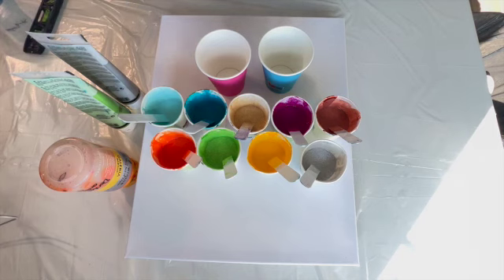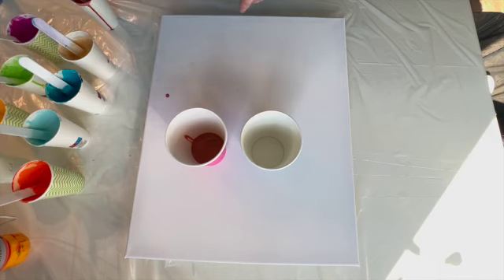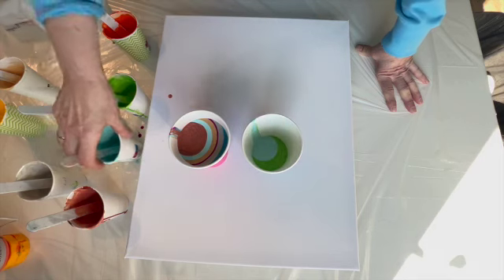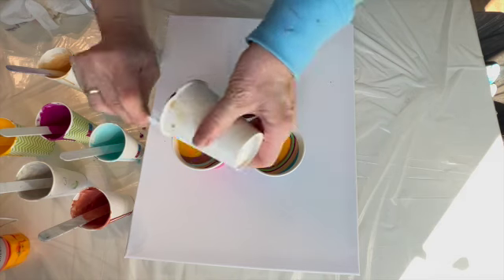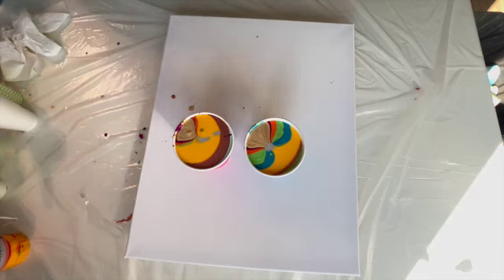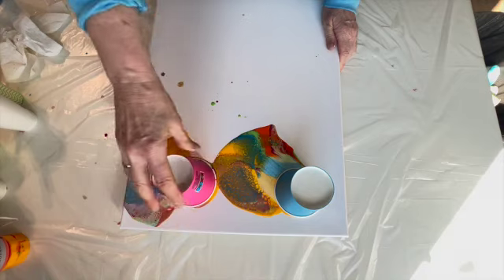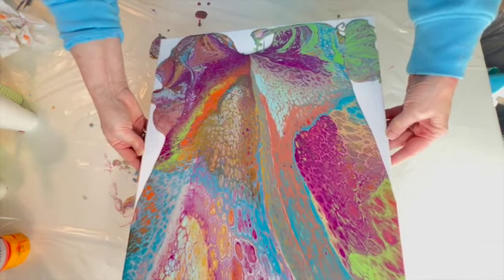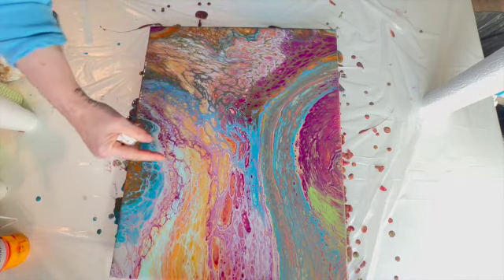#75 Two Flip Cups with coconut oil, nice cells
Enjoy the flip cup, cells en colors!

Paints and Mediums:
US Flood Floetrol
DecoArt Satin Enamels
DecoArt 24K Gold
DecoArt 24K Gold EXTREME SHEEN
Josonja Gloss Varnish
GAC 800
Sax Gel Medium

Supplies:
Butane Torch
Heavy Duty Spinner
21 inch Paint Sticks
OXO Spatula (paint spreader)
Multi-size Funnel
XXL Funnel
Hand Scrubber to remove paint on hands
Large Push Pins (to elevate canvas)
Extra Large Push Pins (to elevate canvas)
Extra Large Puppy Pads (for under canvas when painting)
Extra Large Silicone Mat
Squeeze Bottles
Nitrile Gloves
Beginner Paint Brush Set
Detail Paint Brush Set
Liquitex Large Scale Brush
Liquitex Brush Set
Pallet Knife Set
Large Pallet Knife set
Floater Frames
Birch Panels

Mixing Supplies:
3oz Disposable Paper Cups
4oz Disposable Paper Cups 150ml
5.5oz Clear plastic cups for mixing w/lids
8oz Mixing Cups w/measurements
9oz Clear Plastic paint mixing cups w/lids
Larger Mixing Cups w/measurements 21 inch
Squeeze Bottles
Paint Strainers/Filter
Paint Strainer/Filter Stand

Studio Essentials:
Drying Tents
Rack I use for Drying
Bluetooth Label Printer
Metal Wall Pegboard
Acrylic Paint Shelves
Craft Paint Storage
Art display/organizer
Air Purifier
Bluetooth Headphones (for audiobook listening while painting!)

Video Equipment:
Gooseneck Phone Holder for videoing
Tablet Holder Clamp
Tablet Stand for recording
Studio Lighting
Softbox Lighting
Tower Surge Protector w/usb ports